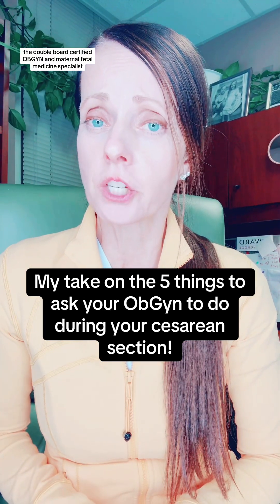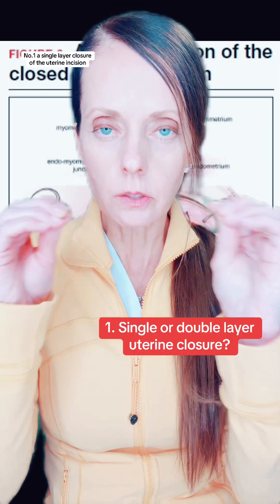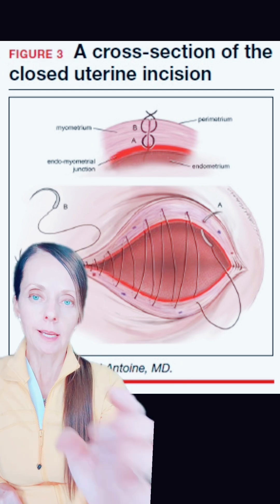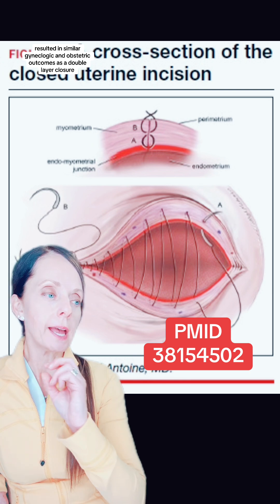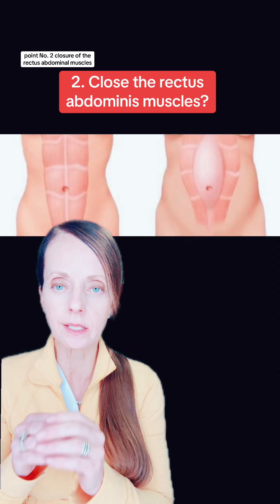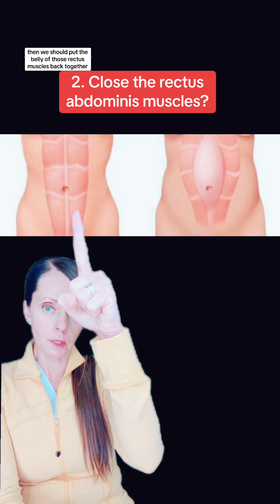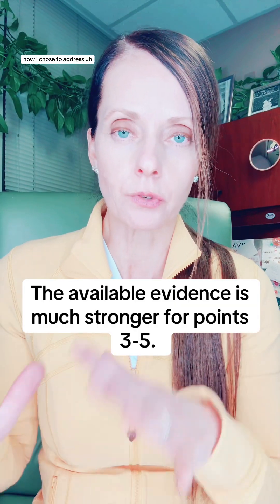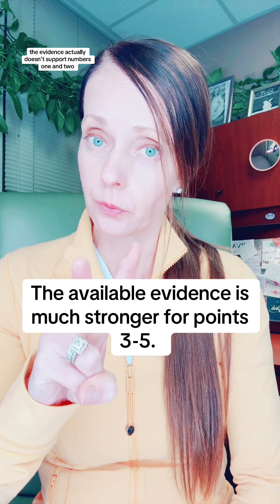5 things to ask your ObGyn to do during your cesarean delivery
I discuss 5 surgical techniques used during a cesarean section and if your ObGyn should be doing them!

Instagram and Facebook: Babies After 35